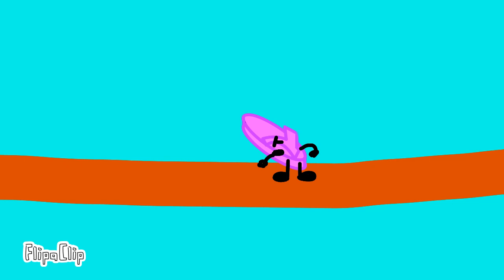The Super Awesome Object show 1A: The balance Beam